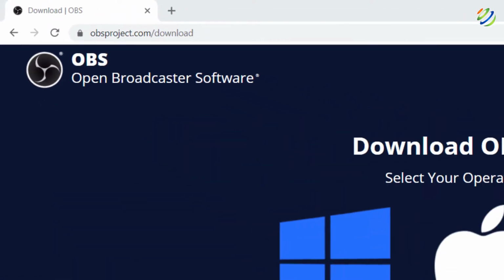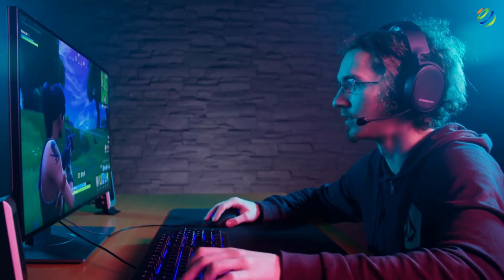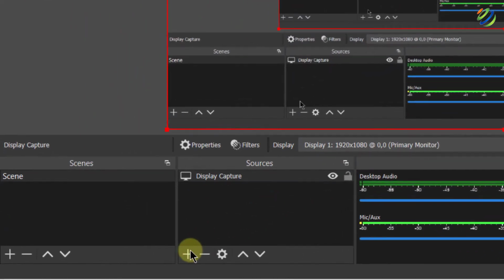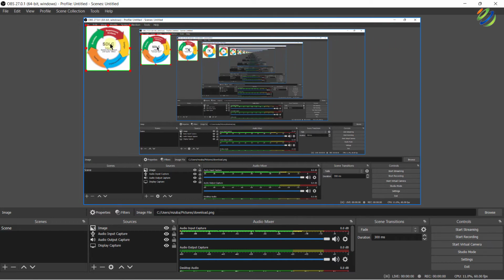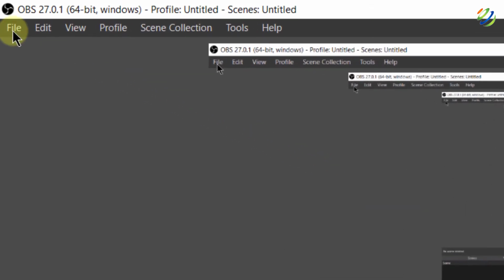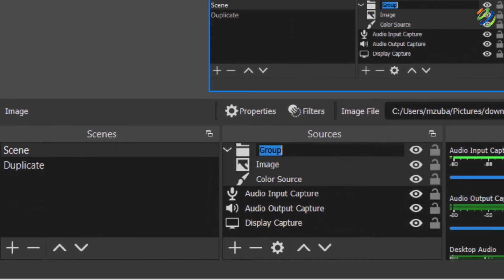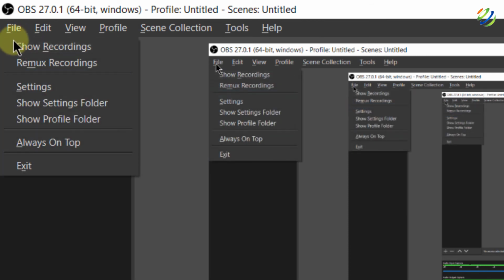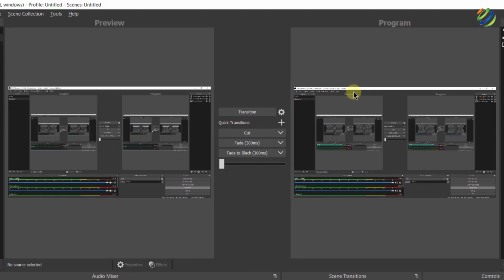🔥 How to Use OBS Studio (For Beginners) and Look Like a Pro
OBS Studio is a free and open-source, cross-platform screen recorder for Windows, Mac, and Linux. It's used by a lot of professional content creators and streamers.

If you’re new to OBS, this video will help you get started with features like adding graphics, setting up scenes, and more. You will be ready to stream like a pro in no time!

⏰Timestamps⏰

00:00 Intro
00:44 Download
01:34 Install
02:01 Getting Started
04:34 Major Features
05:59 Creating a Scene
06:06 Capture Desktop Window
06:56 Add More Sources
11:34 Start Recording
11:46 Stop Recording
11:54 Saved Files
12:02 File Extensions
12:18 Changing File Extension
14:44 Scene Transitions
15:45 Group Sources
16:40 Customize User Interface
20:37 Shortcut Keys
21:57 Studio Mode
22:20 Outro